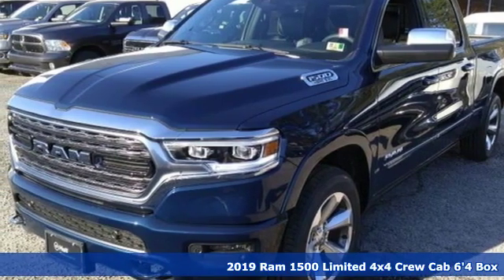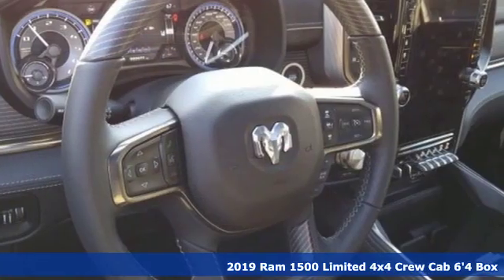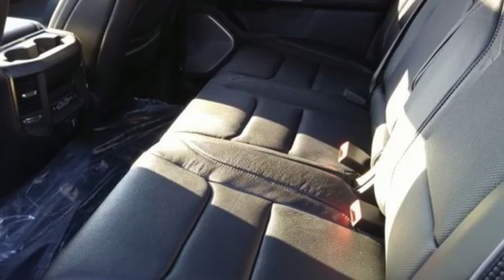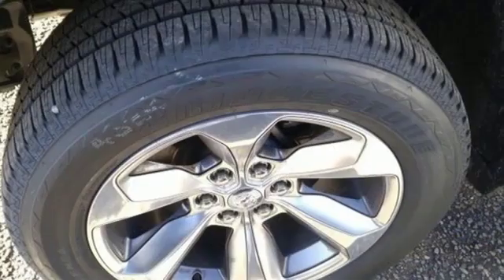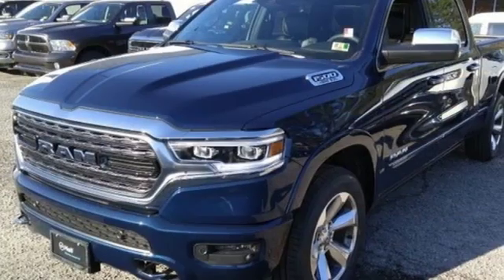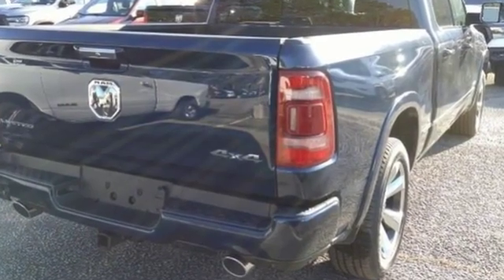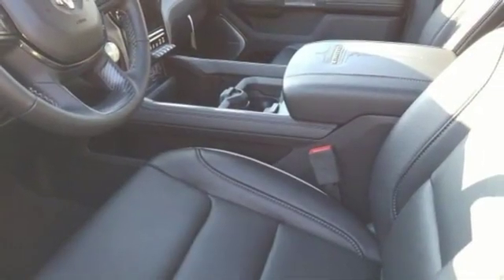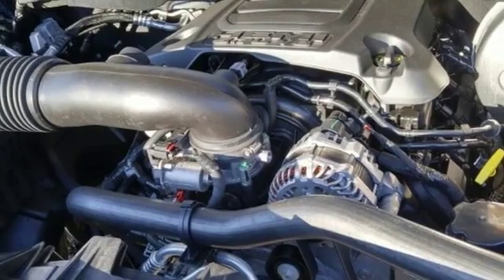New 2019 Ram 1500 Virginia Beach VA Norfolk, VA #21199039 - SOLD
Year: 2019
Make: Ram
Model: 1500
Trim: Limited
Engine: HEMI 5.7L V8 Multi Displacement VVT
Transmission: 8-Speed Automatic
Color: Blue
Interior: Black
Stock #: 21199039
VIN: 1C6SRFPT9KN688515

Address:
3152 Virginia Beach Blvd